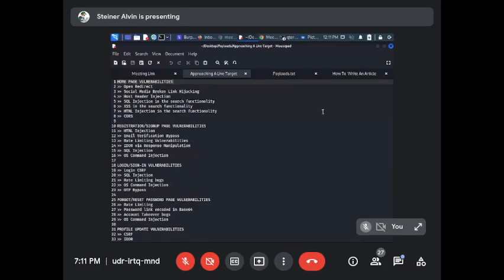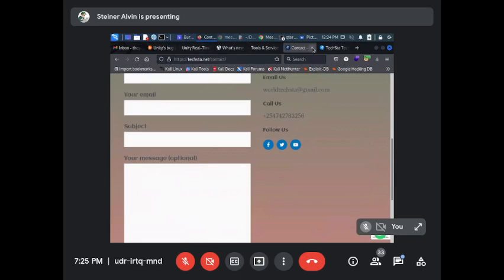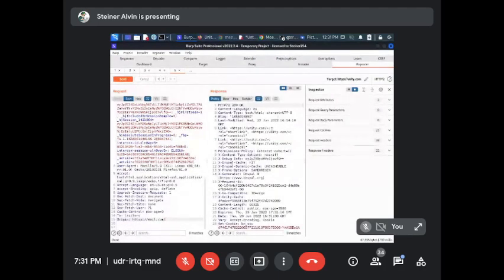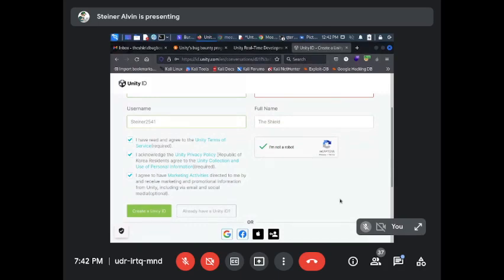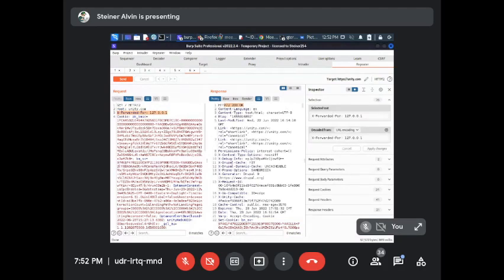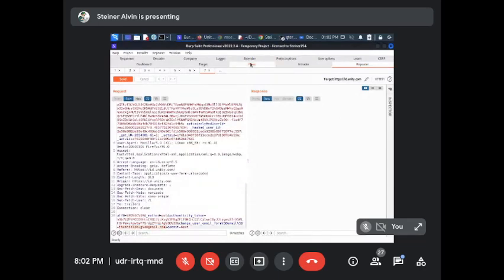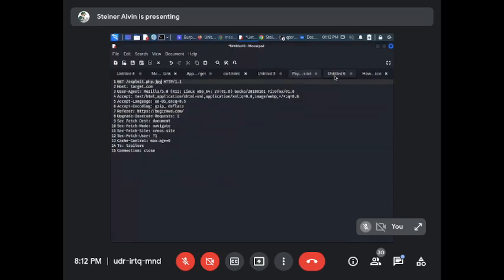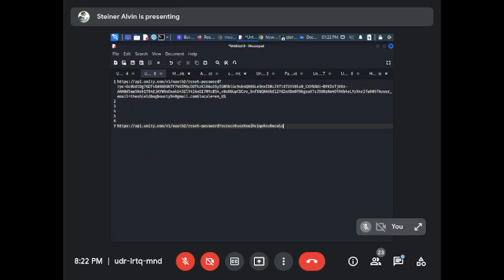The Shield Bug Bounty Thursday - Practical Hacking On A Live Target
Approach On A Live Target.

For The Following Vulnerabilities:

a). Home Page Vulnerabilities
~ Open Redirect
~ Social Media Broken Link Hijacking
~ Host Header Injection
~ SQL Injection in the search functionality
~ XSS in the search functionality
~ HTML Injection in the search functionality
~ CORS
~ Tabnabbing

b). Registration Page Vulnerabilities
~ HTML Injection
~ Email Verification Bypass via response manipulation
~ Rate Limiting Vulnerabilities
~ IDOR via Response Manipulation
~ SQL Injection
~ OS Command Injection
~ Weak password policy

c). Login Page Vulnerabilities
~ Login CSRF
~ SQL Injection
~ Rate Limiting bugs
~ OS Command Injection
~ OTP Bypass

d). Update Profile Vulnerabilities
~ CSRF
~ IDOR
~ SSRF in the link addition functionality
~ Tabnabbing
~ XSS
~ OS Command Injection
~ File upload vulnerabilities
    - Unrestricted File Upload
    - RCE
    - XSS
    - XXE
    - Unrestricted File Upload
    - RCE

e). Forgot/Reset Password Page Vulnerabilities
~ Rate Limiting
~ Password link encoded in Base64
~ Account Takeover bugs
~ OS Command Injection
~ SSRF